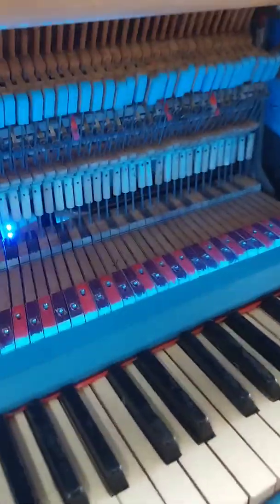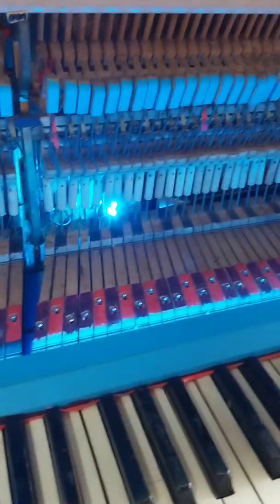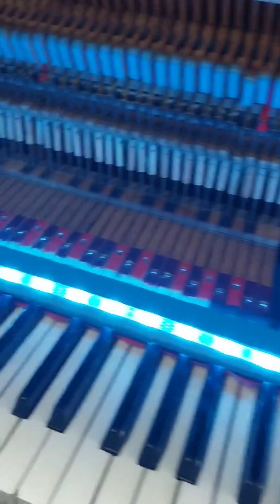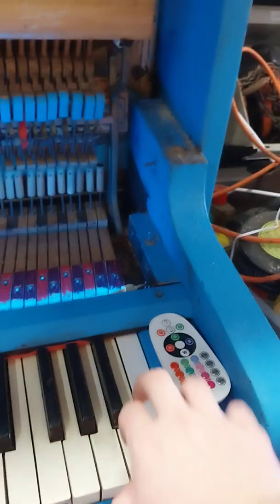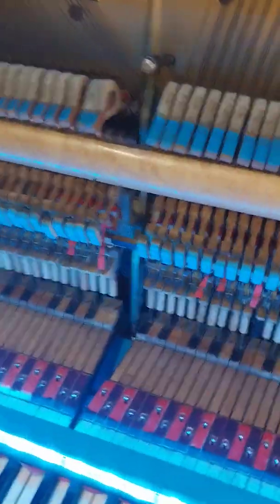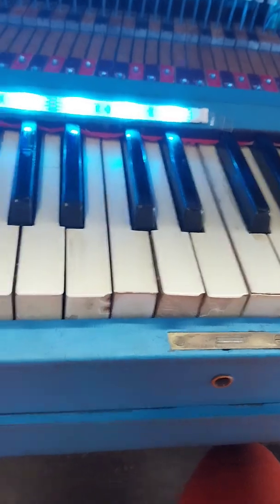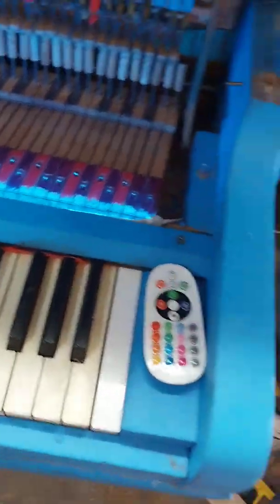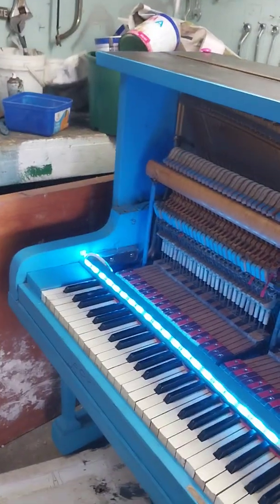update on the blue piano